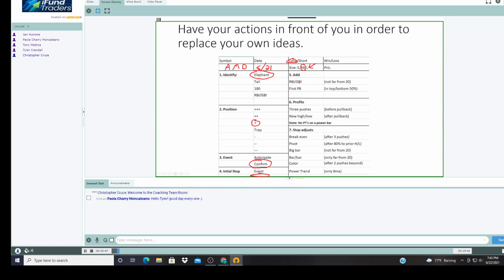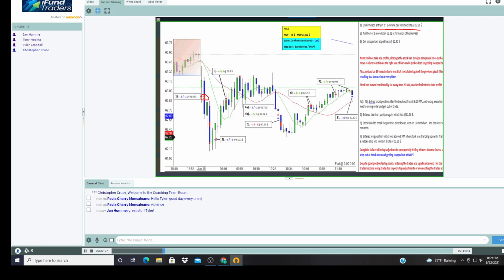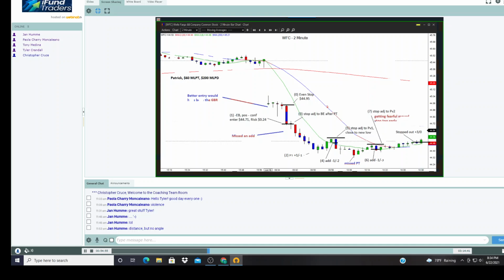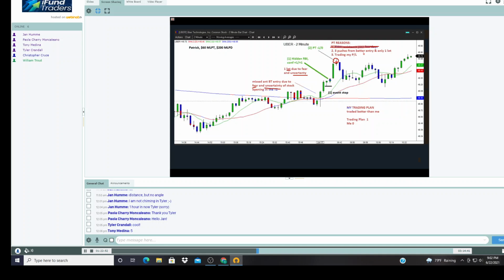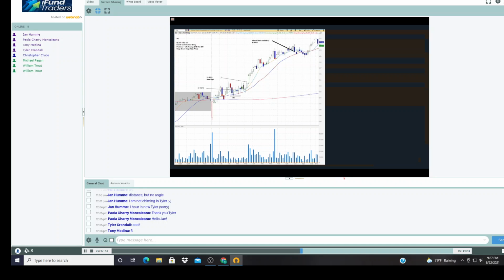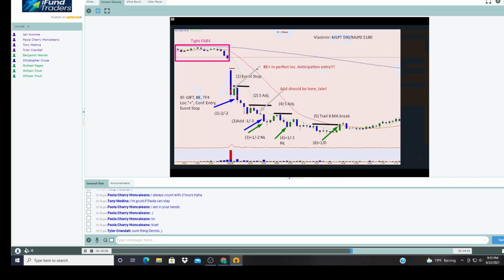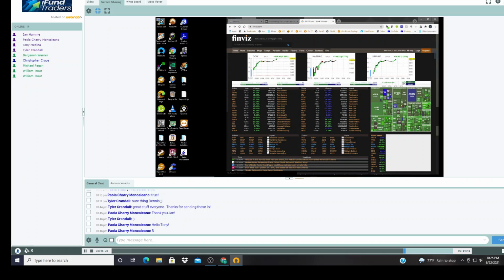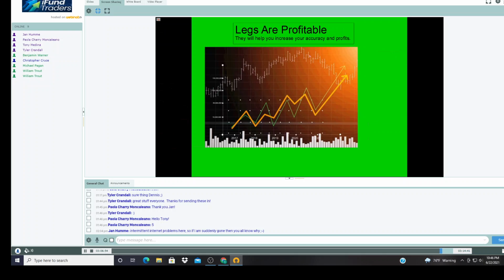Coaching 2 5